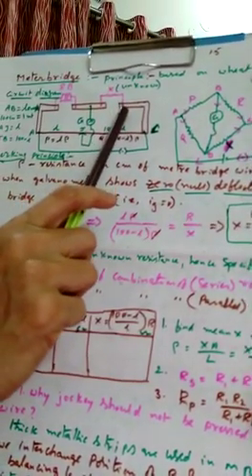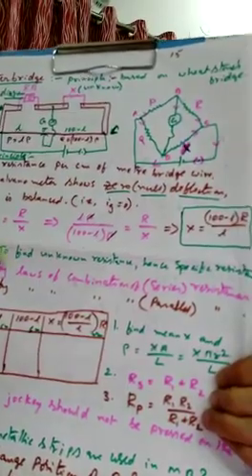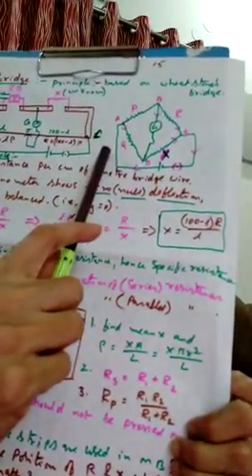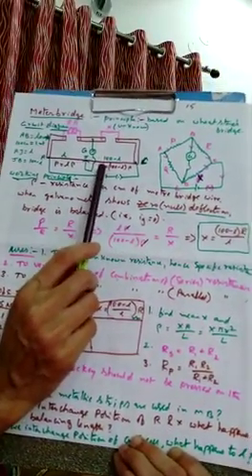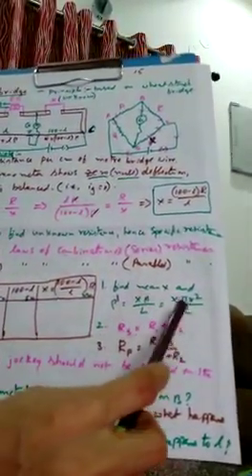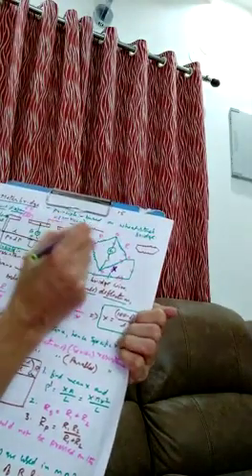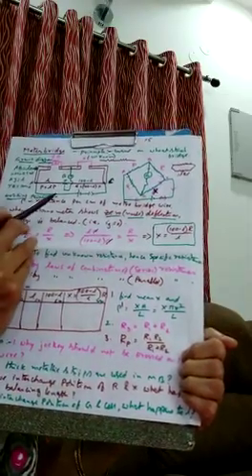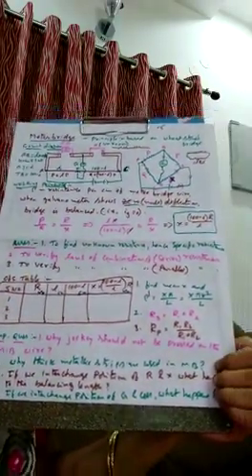Class XII, Physics, Ls -3, Current Electricity, Part -15, Meter Bridge